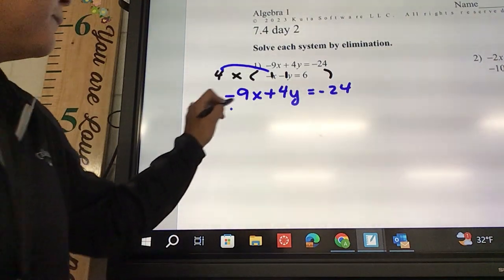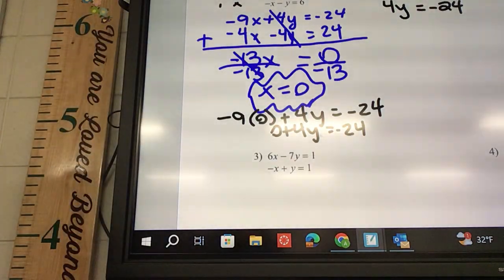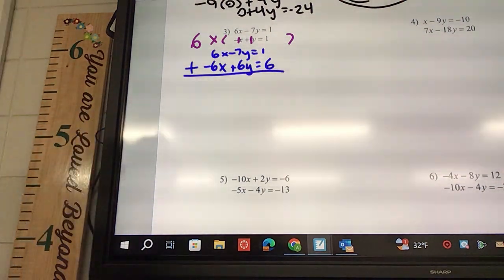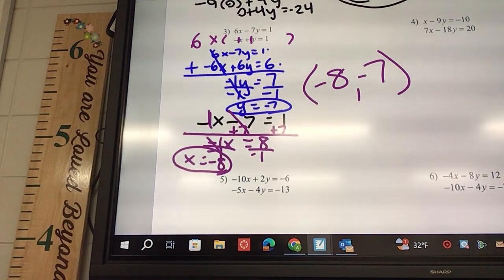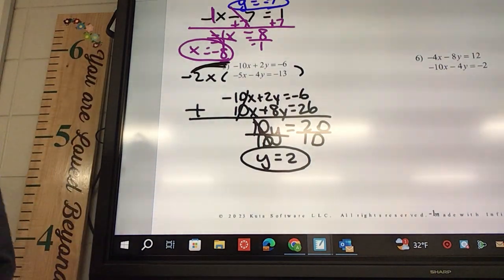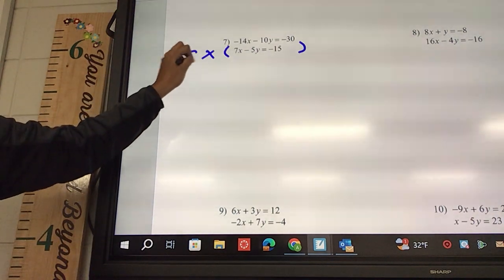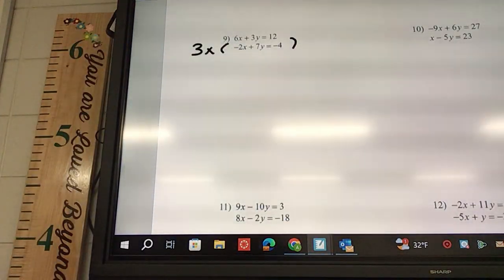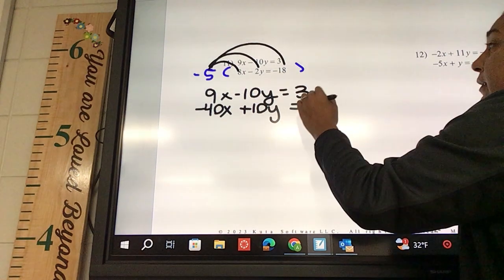7.4 day 2